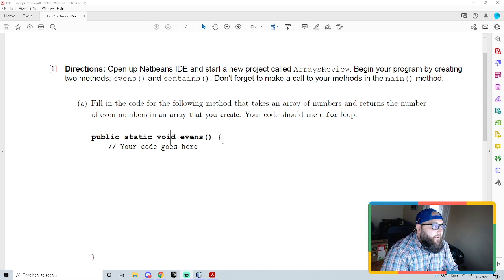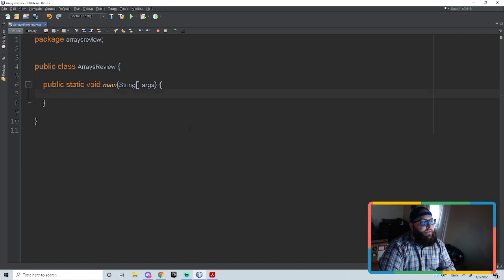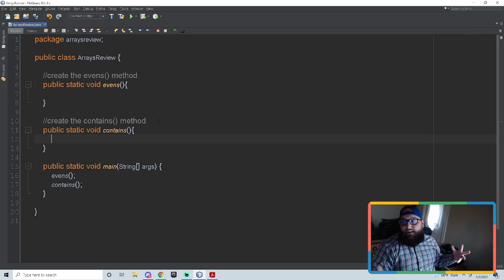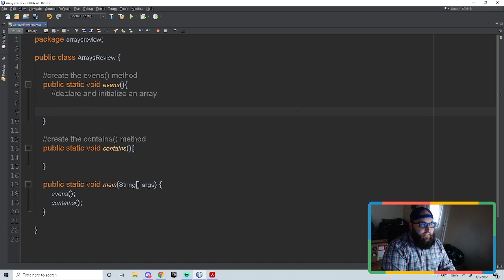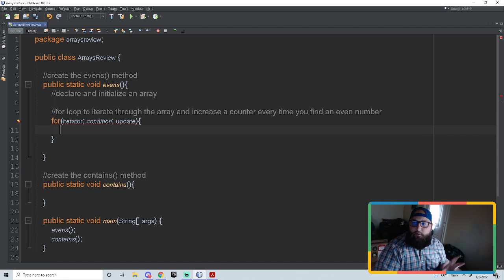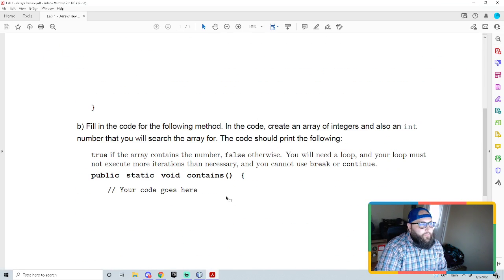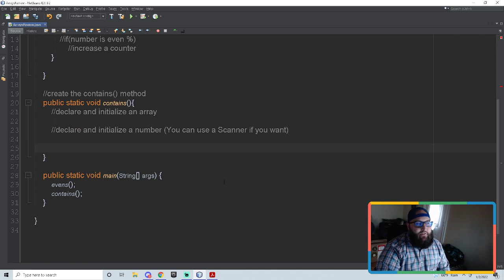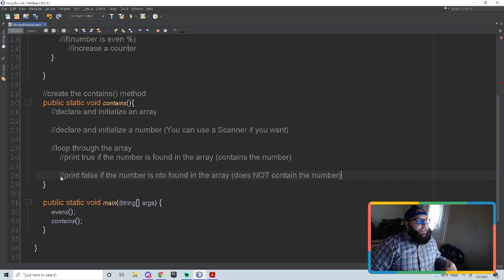Arrays - Lab 1: ArraysReview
Mister Smitty introduces the students to their first lab of 2022 in which they will be completing two Arrays problems: evens() and contains() that will help them to review declaring, initializing, and printing arrays using for loops.